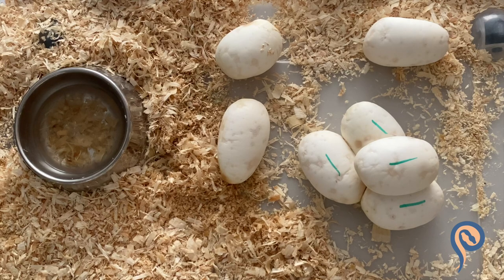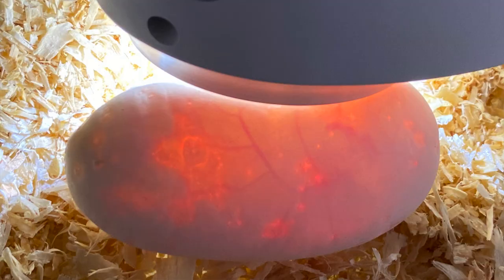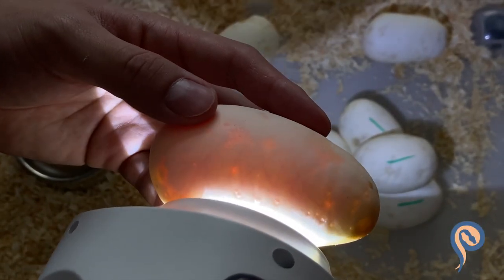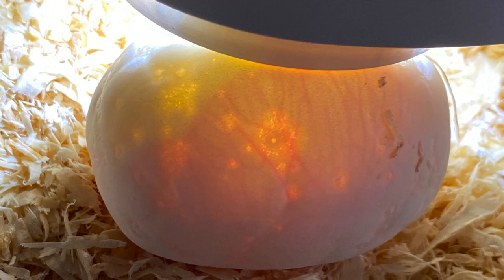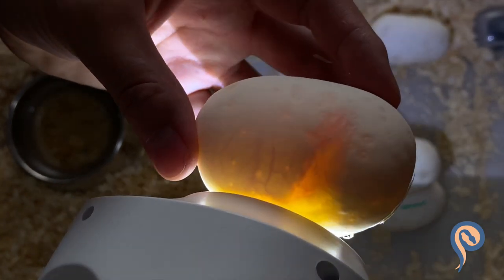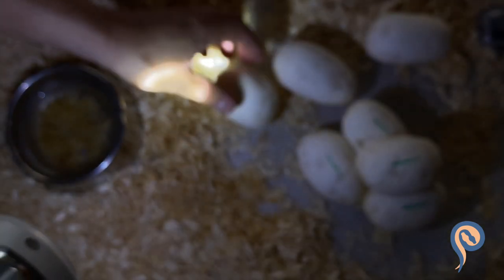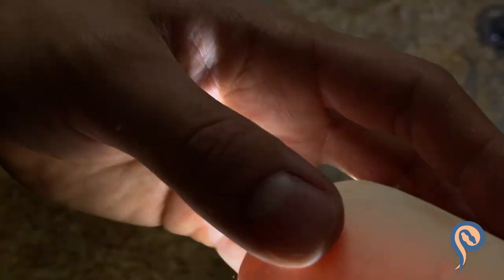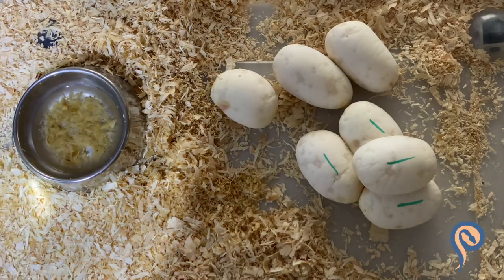HOW I CANDLE MY BALL PYTHON EGGS | Ball Python Basics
I wanted to go back to the concept of candling since I got some messages asking me to what exactly does it mean to " Candle an Egg" after my first video

 Let's see some healthy eggs! 🥚  Enjoy!